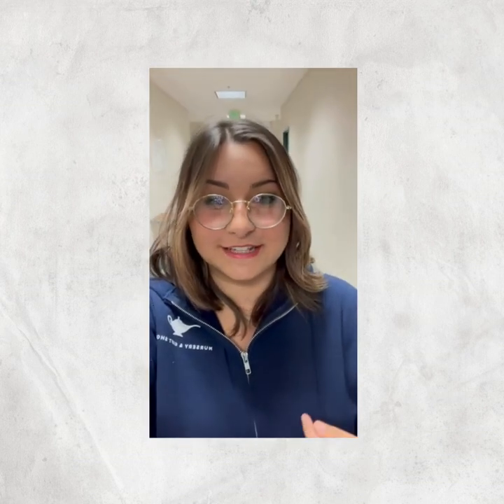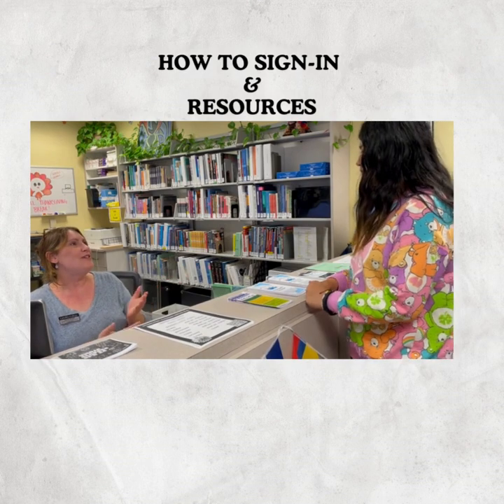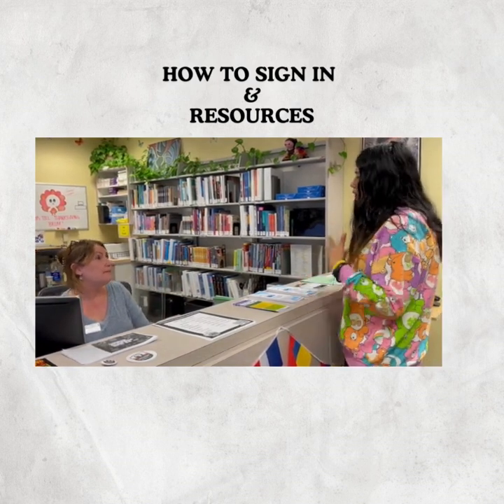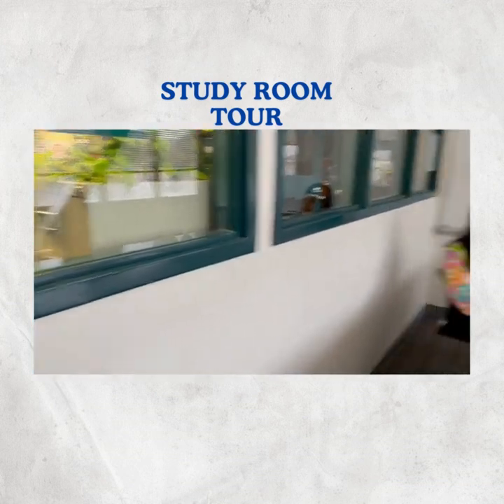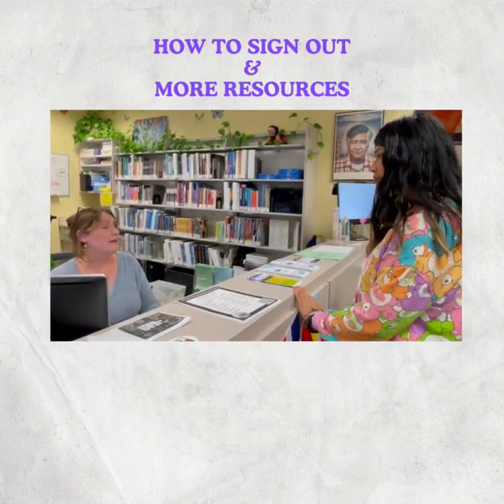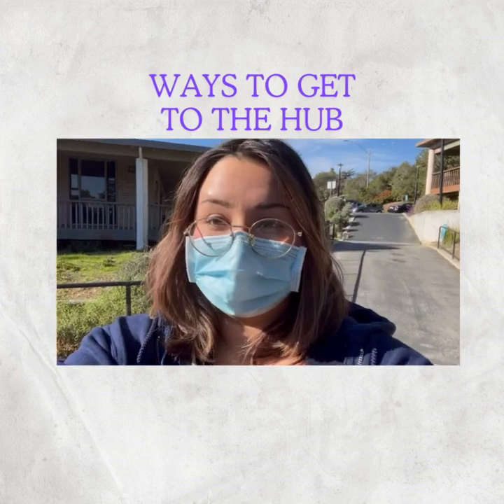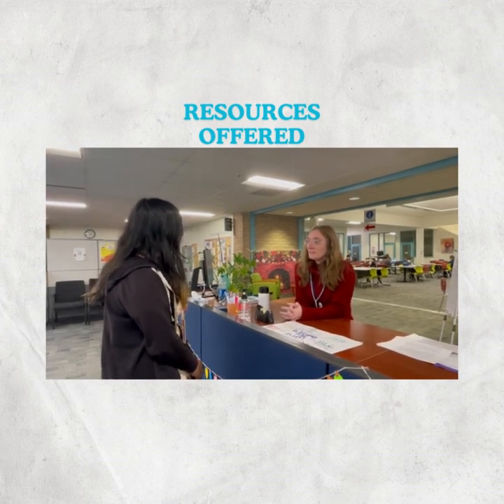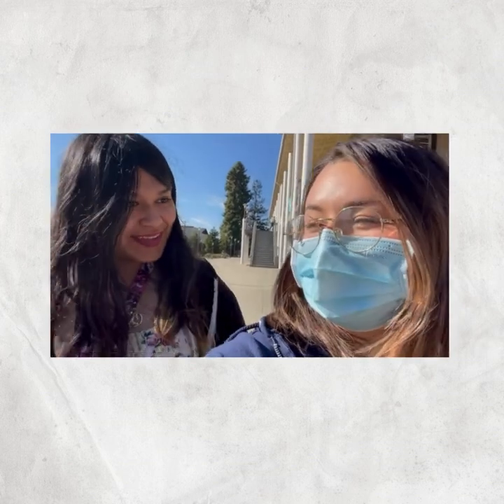Where to get help with tutoring and to study at Cabrillo College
You can get free tutoring at Cabrillo College if you are a student.  Or if you need a place to study, here is where to go and how to find it.  The ILC at the Watsonville Campus and The Hub at the Aptos campus.  Check out this video our 2+2 Peer Mentors Diana & Alexa have created for you to see how easy it is to get help at Cabrillo College.